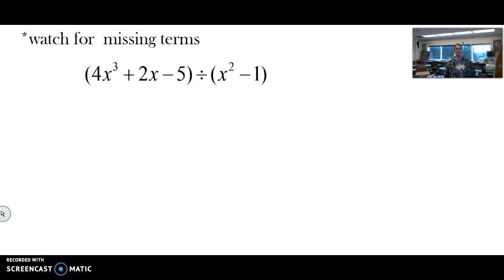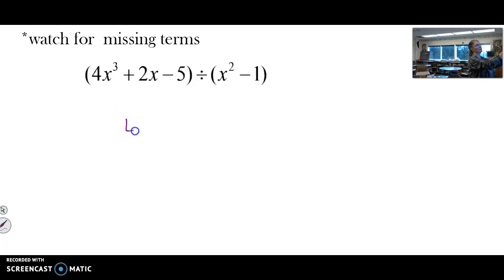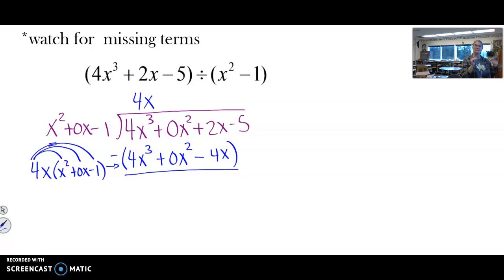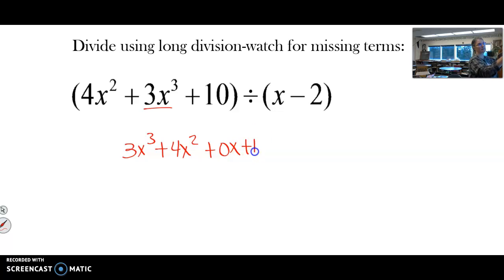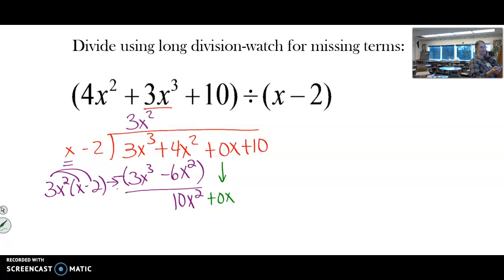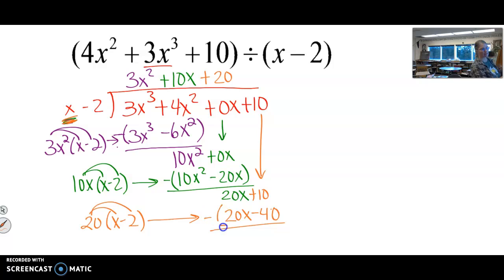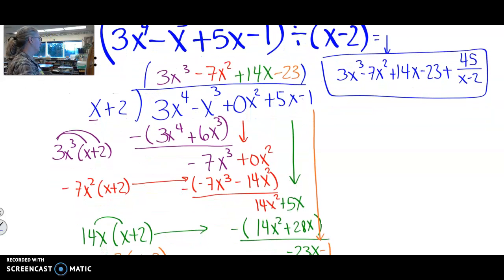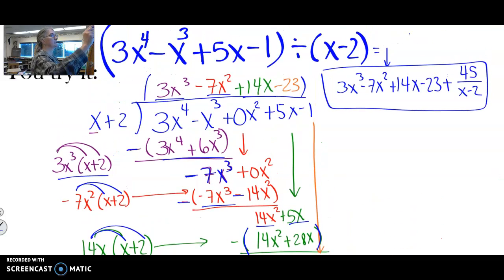Polynomial Long Division Example 2